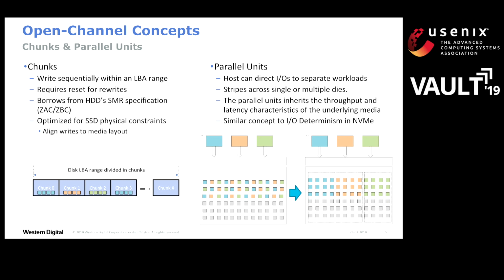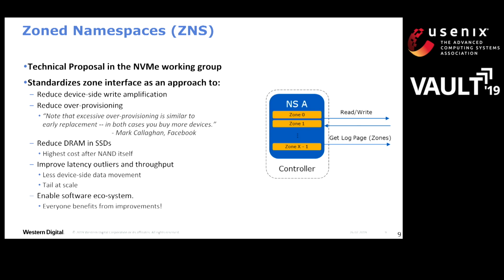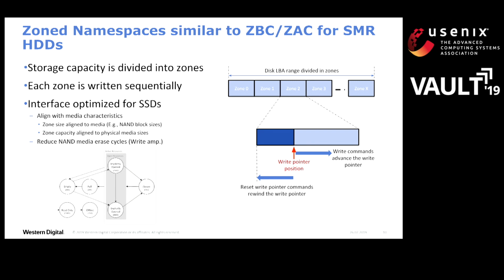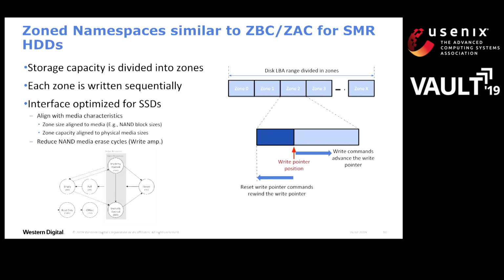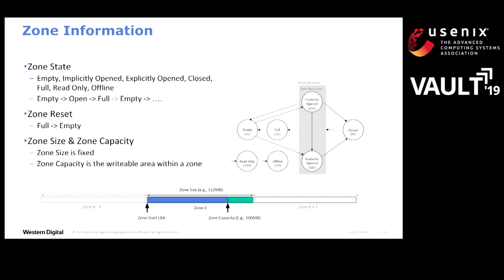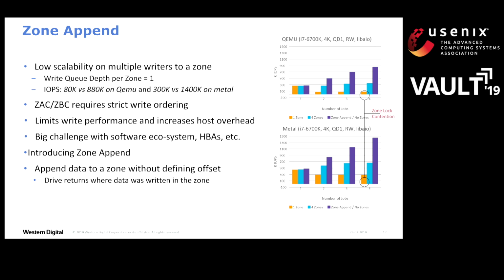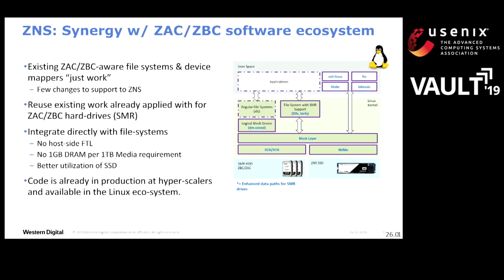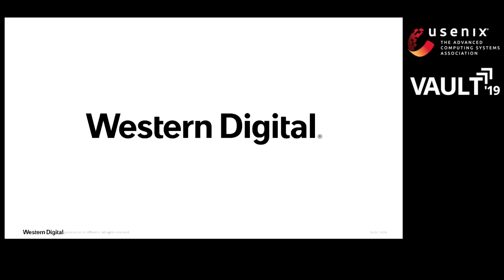Vault '19 - From Open-Channel SSDs to Zoned Namespaces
Matias Bjørling, Western Digital

Open-Channel Solid State Drive architectures are adopted rapidly by hyper-scales, all-flash array vendors, and large storage system vendors. The versatile storage interface admits solid state drive to expose essential knobs to control latency, I/O predictability, and I/O isolation. The rapid adoption has created a diverse set of different Open-Channel SSD drive specs that each solves the need of a single or few users. However, the specifications are yet to be standardized.

The Zoned Namespaces (ZNS) Technical Proposal in the NVMe workgroup is developing an industry standardization for these types of interfaces. Creating a foundation on which we can build a robust software eco-system on top and streamline implementation efforts.

This talk covers the motivation, characteristics of Zoned Namespaces, possible software improvements, and early results to show off the effectiveness of these types of drives.